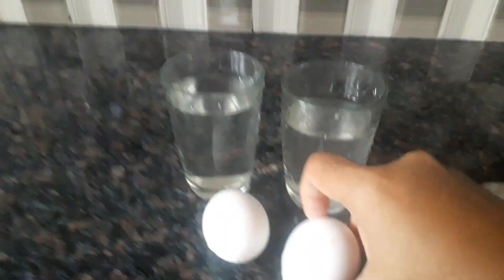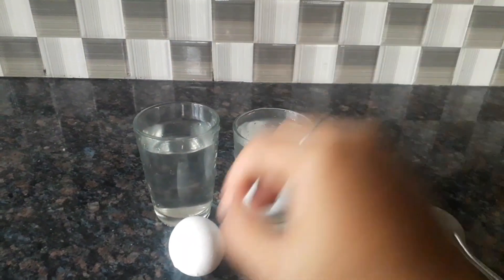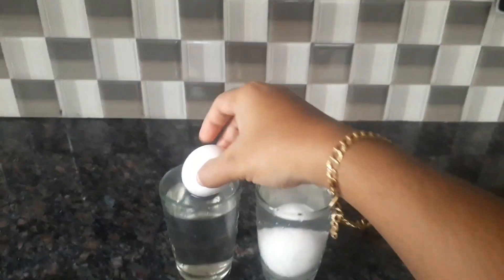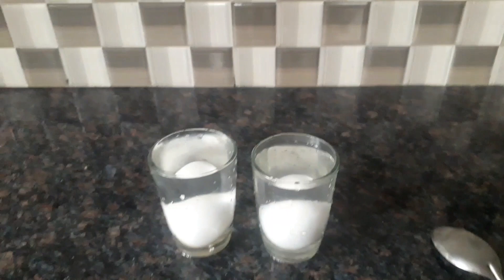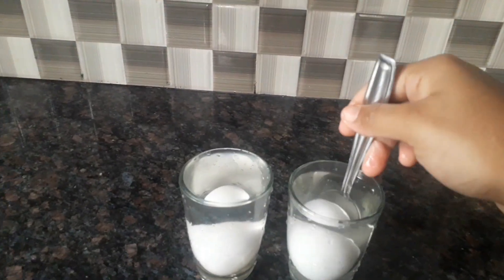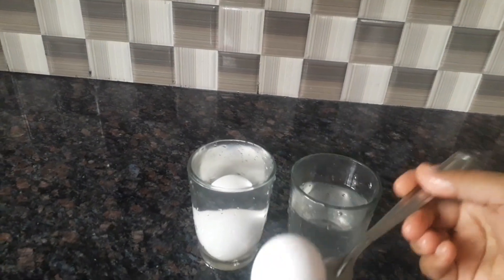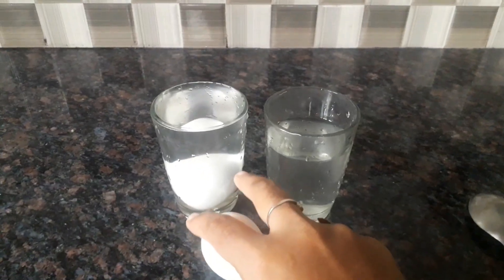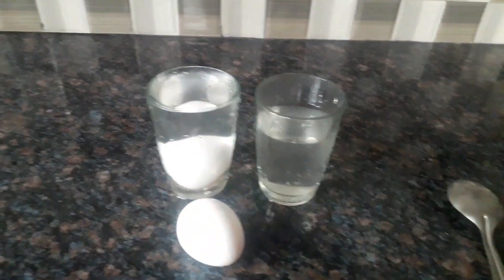പൊങ്ങി കിടന്ന മുട്ട Trick അറിയേണ്ടെ..വരൂ നോക്കിയാലോ....